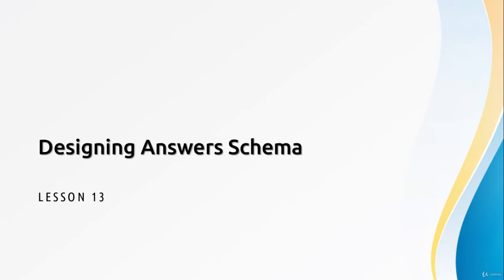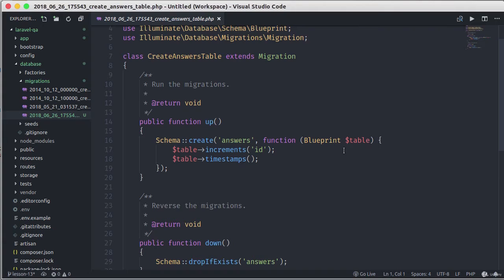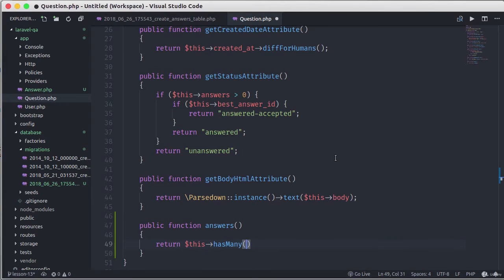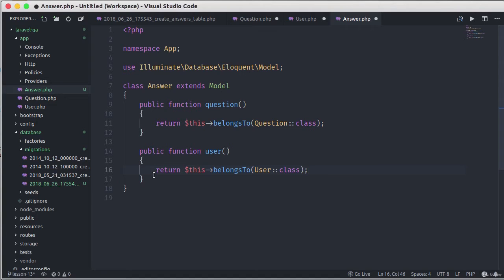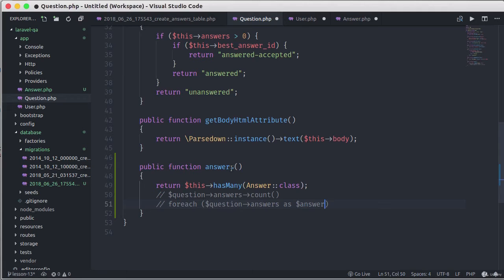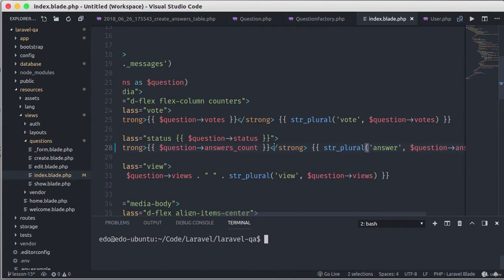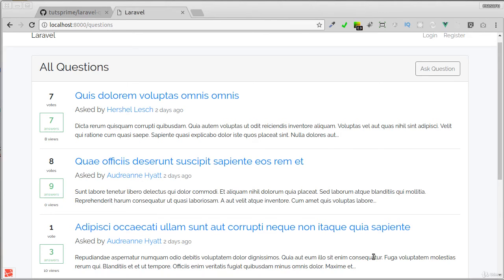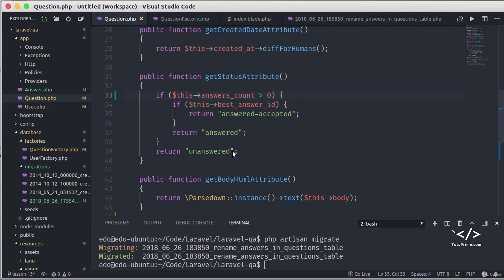Lesson 22. Designing Answer Schema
Fullstack WEB DEVELOPMENT with LARAVEL and VUE.JS

check it.